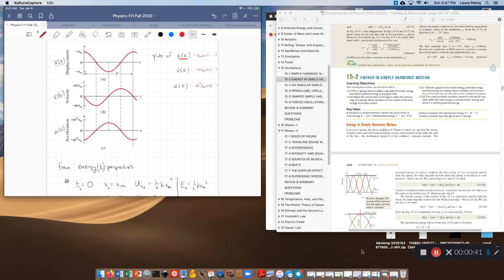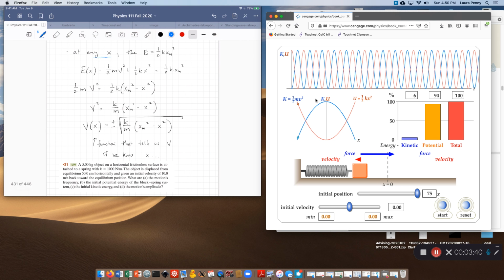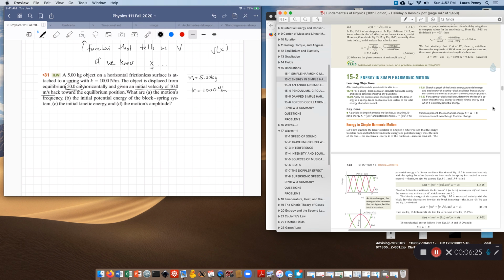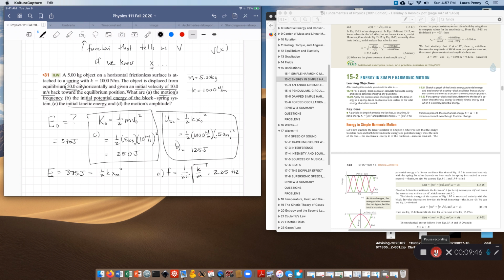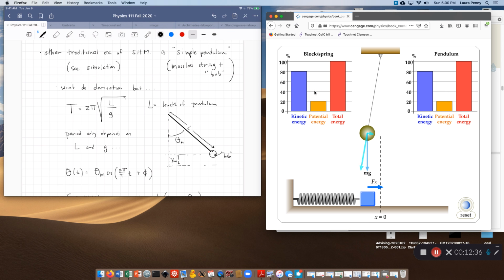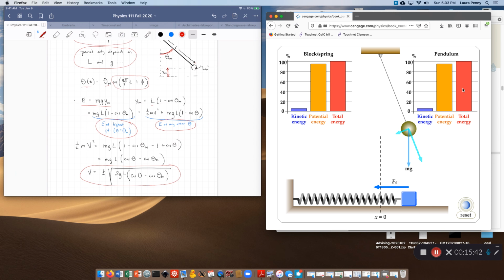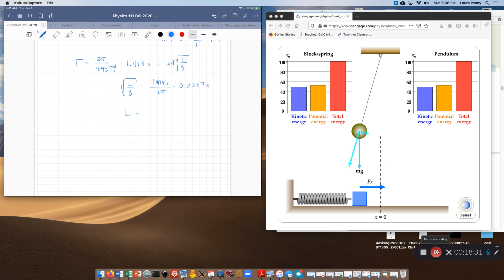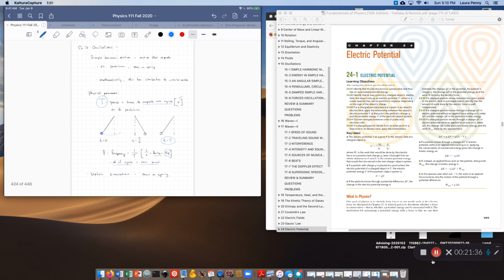Ch.15 Oscillations part two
Mass on a spring from an energy perspective; mechanical energy is constant, total amount of mechanical energy, velocity equation as a function of position. Ex. #31.  Simple pendulum, dependence of period on length and g, equation of motion, mechanical energy equation and max value. Ex. #42.